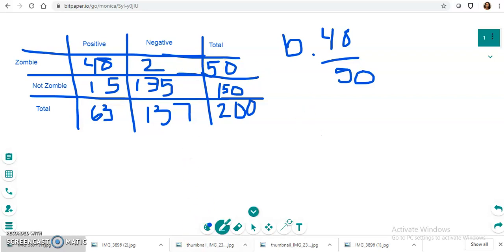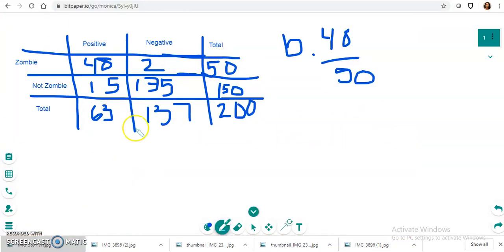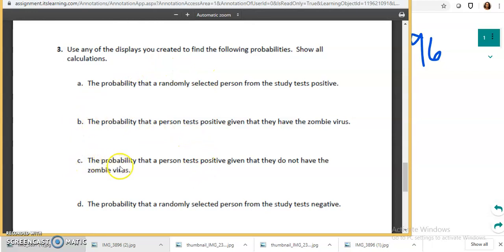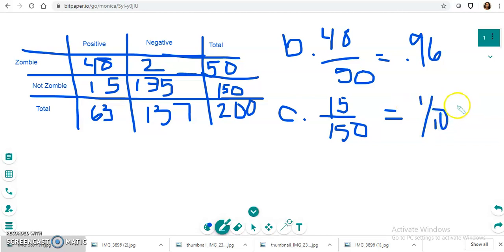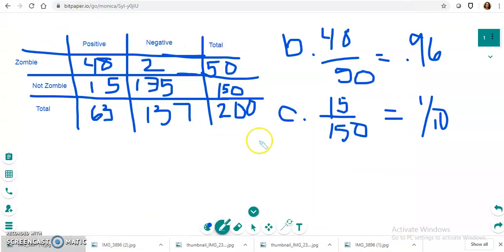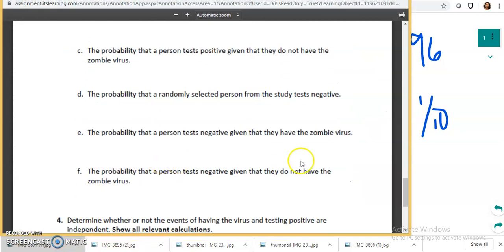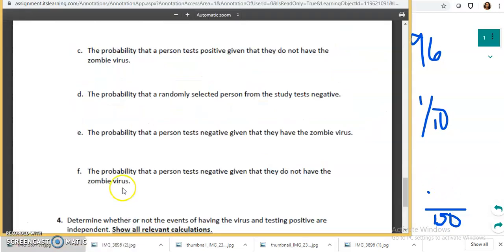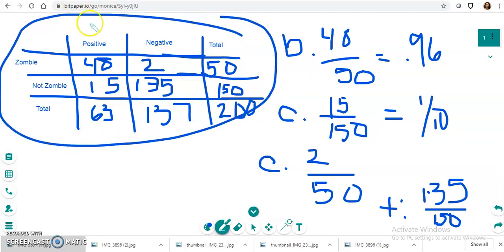Using Frequency Table to find Conditional Probability